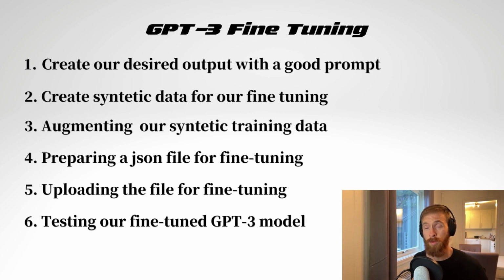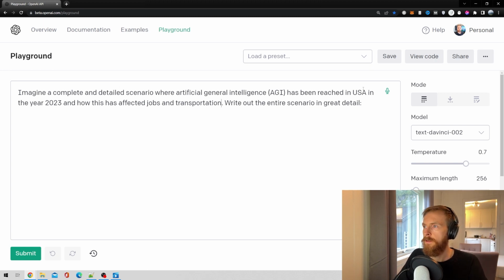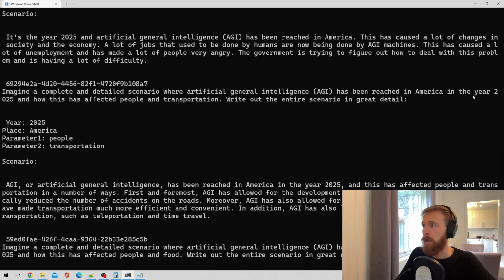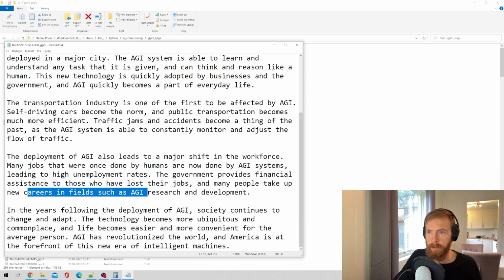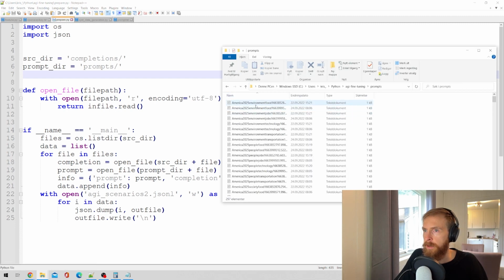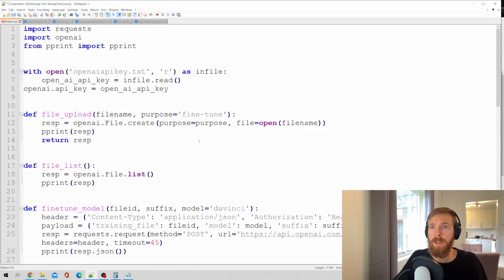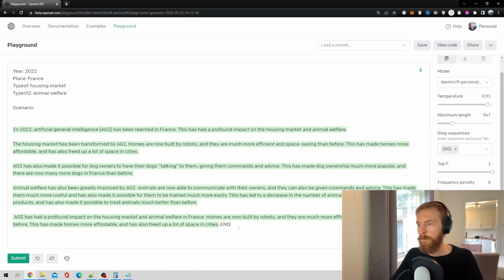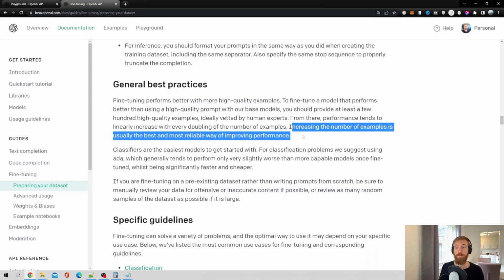How to Fine-tune a GPT-3 Model - Step by Step 💻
In this video, we're going to go over how to fine-tune a GPT-3 model.

We'll start by creating a prompt, then we'll generate some synthetic data to use for training. Next, we'll augment that data to make it even more useful for training.

Finally, we'll prepare a JSON file for uploading to OpenAI GPT-3. Once our model is fine-tuned, we'll test it out to see how it performs.

00:00 Intro
00:26 Fine Tune GPT-3 Model Plan
03:07 Creating a prompt for fine-tuning GPT-3
08:22 Syntetic Data for fine-tuning GPT-3
13:13 Augmenting the Data for fine-tuning
15:46 Preparing a json file for fine-tuning
19:06 Uploading json file to OpenAI GPT-3
20:29 Testing our fine-tuned GPT-3 model
26:20 Recap of GPT-3 fine tuning